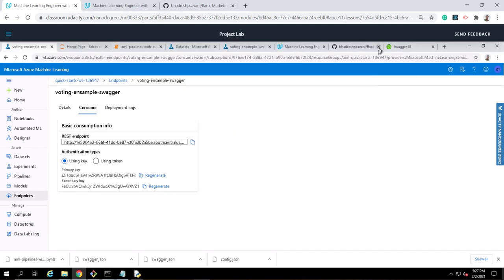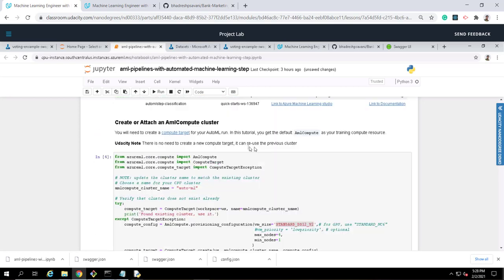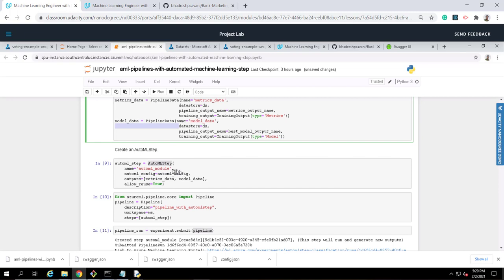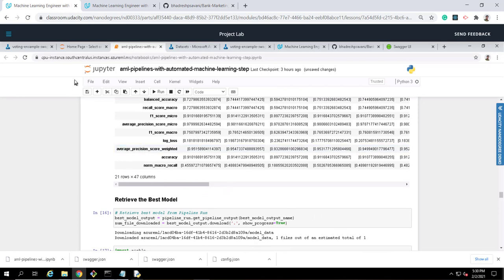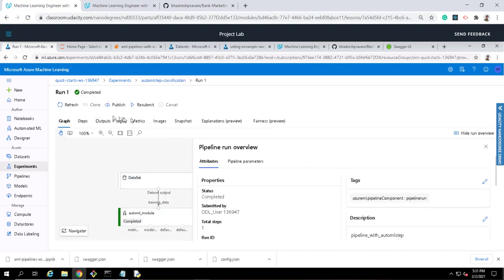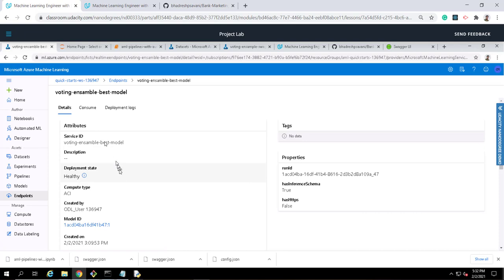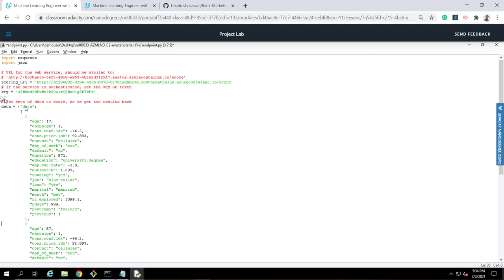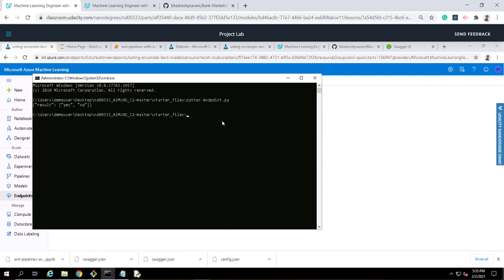AutoML Pipeline on Azure and Consume endpoints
I will show how I created an AutoML pipeline and Consume it locally